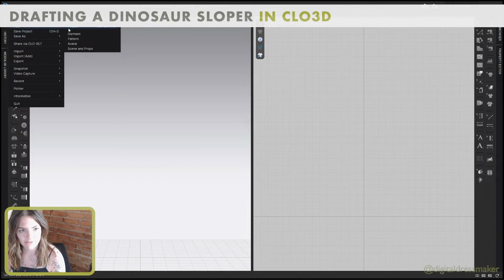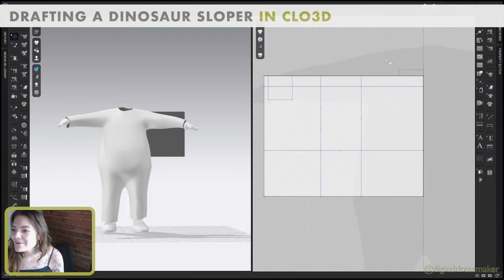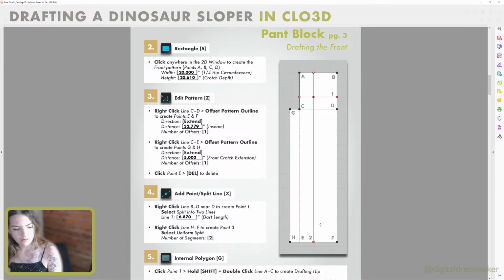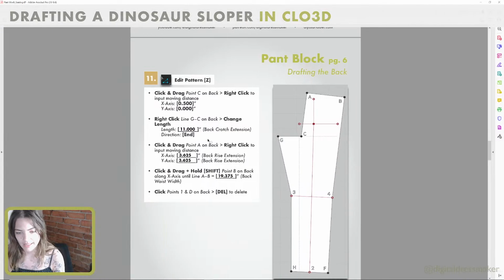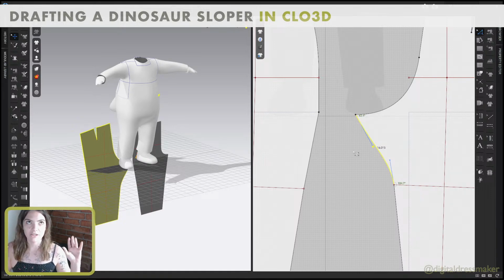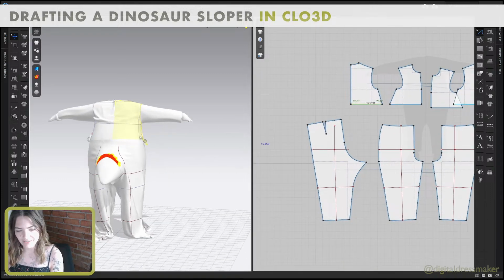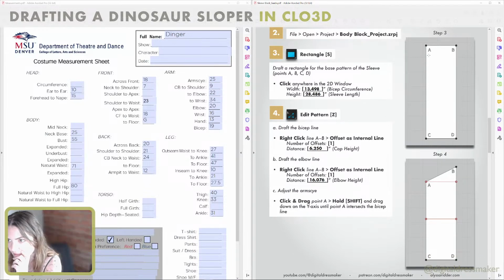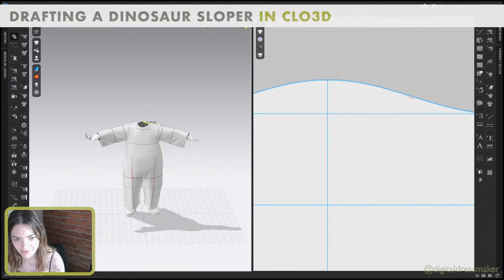DRAFTING A DINOSAUR SLOPER IN CLO3D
Just working on a sloper for a dino. It's casual, come hang out!